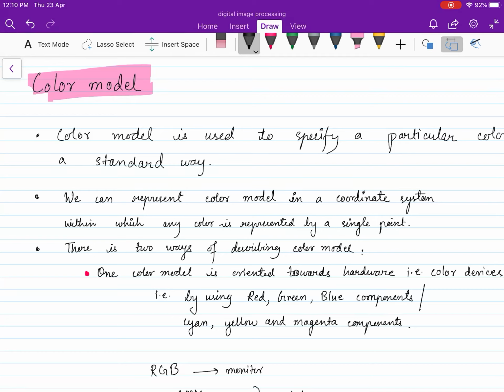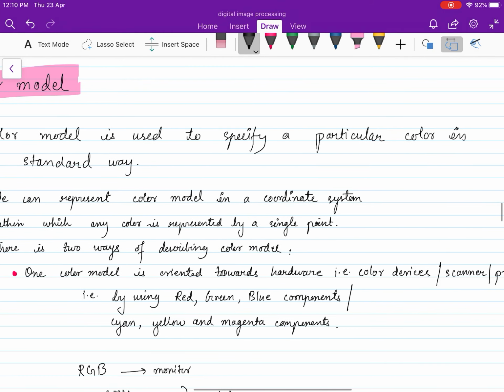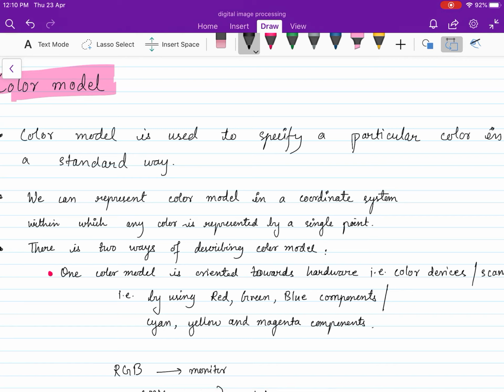Color model basics